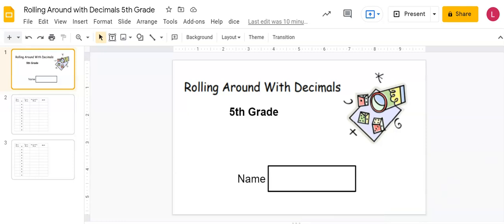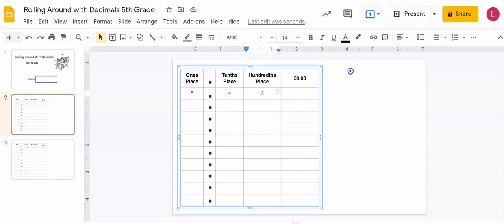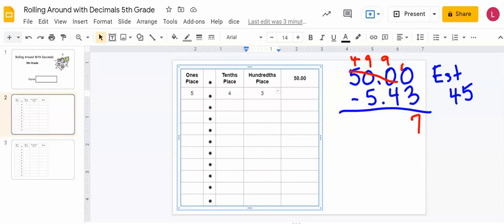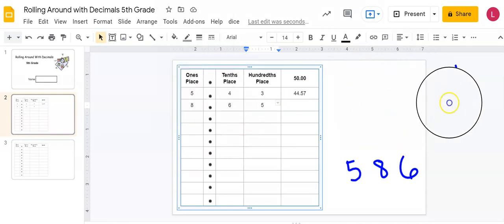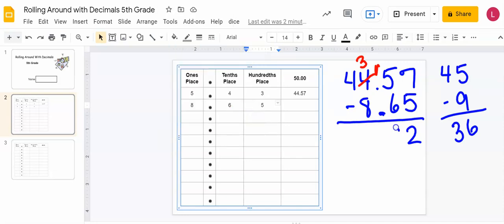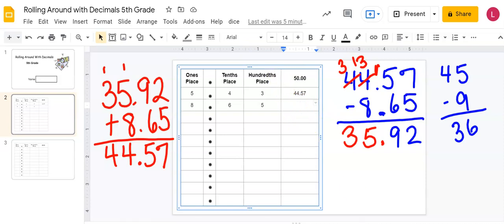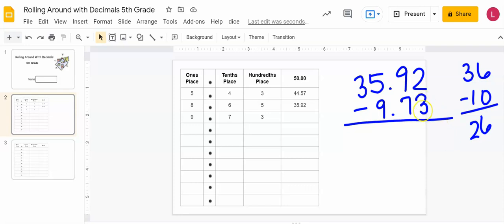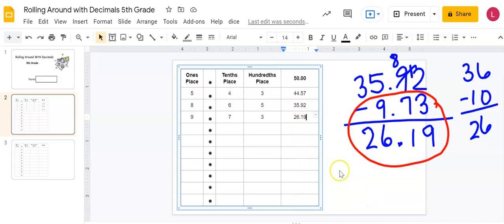Rolling Around with Decimals Day 68